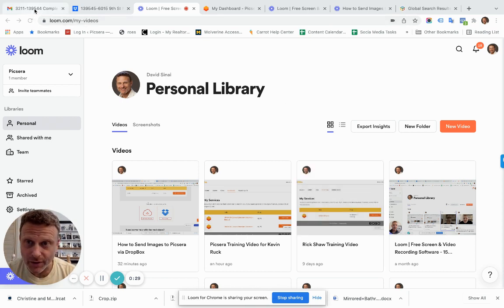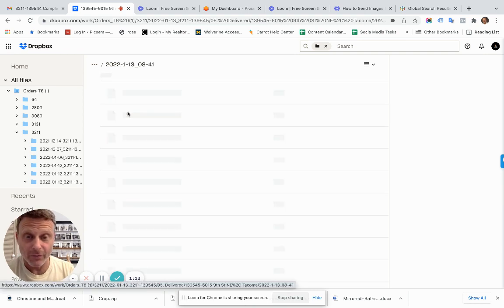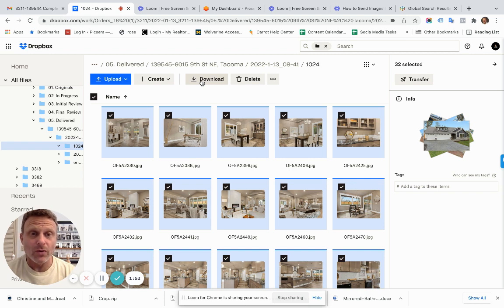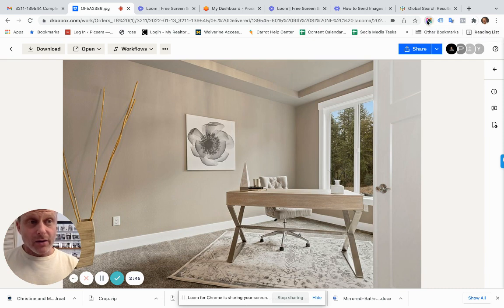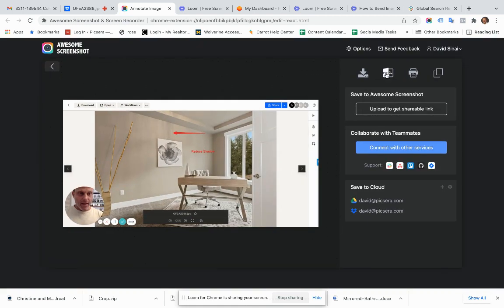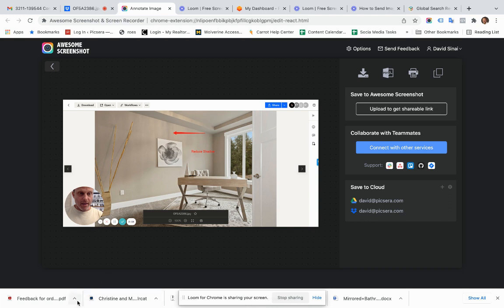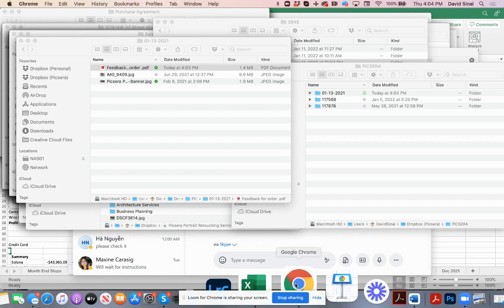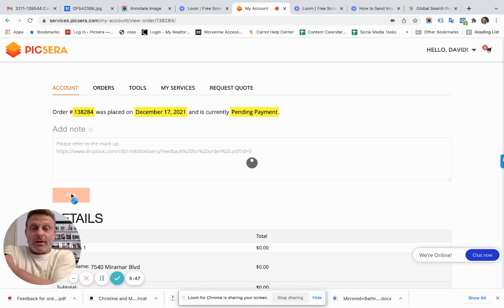How to Download Images from Picsera and Request Revisions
Watch this quick tutorial to learn how to download completed orders from Picsera and request revisions from your retouchers.